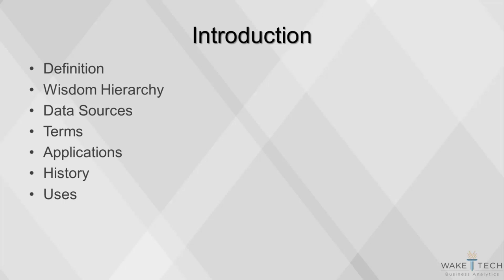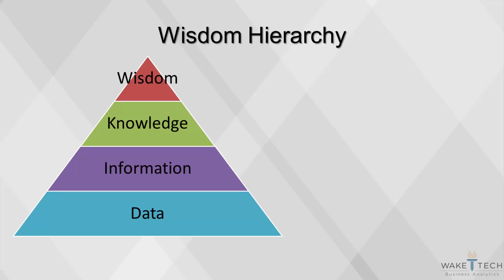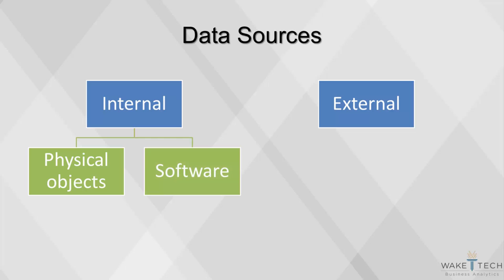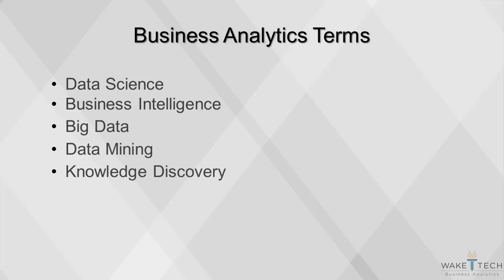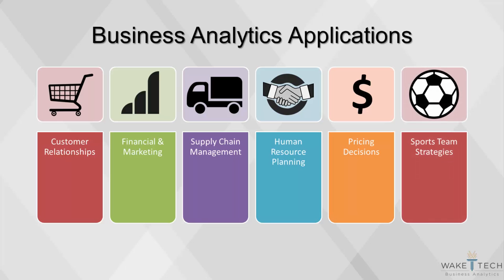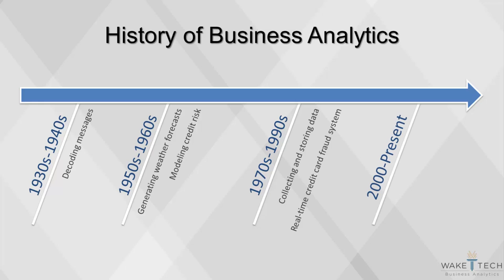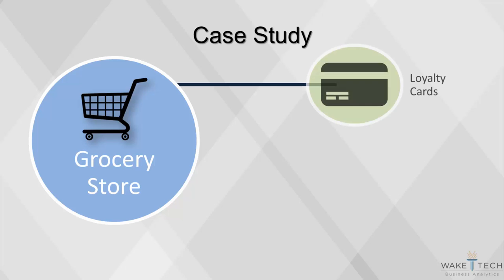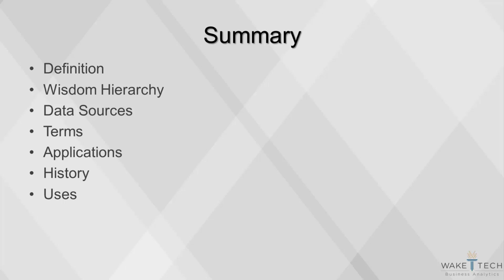Introduction to Business Analytics, Part 1 [BAS 120]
This video will cover introductory information about business analytics, including a definition of business analytics, the wisdom hierarchy, data sources, and business analytics terms, applications, history, and uses.

Table of Contents:

00:04 - Introduction
00:20 - Definition
00:48 - The Wisdom Hierarchy
01:32 - Data Sources
02:33 - Terms
03:17 - Applications
04:01 - History
05:07 - Uses
05:27 - Case Study
06:37 - Summary
06:52 - Copyright Information